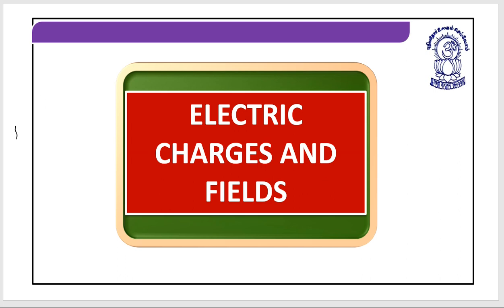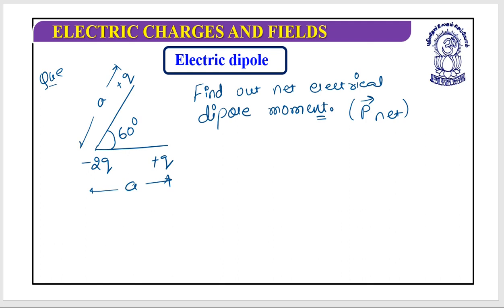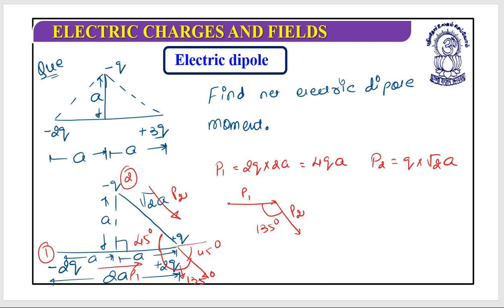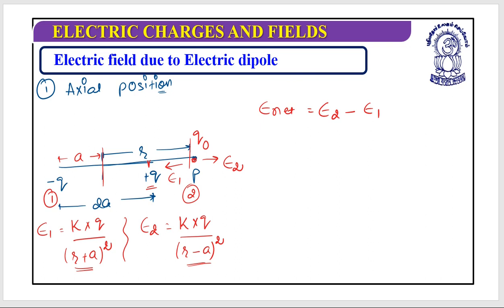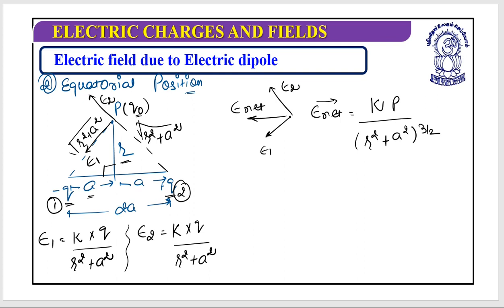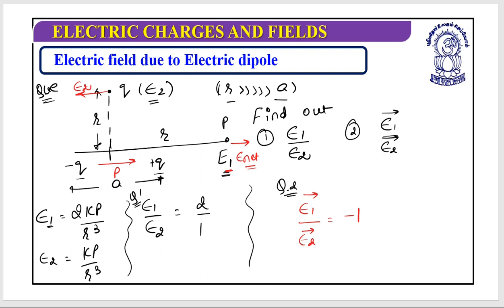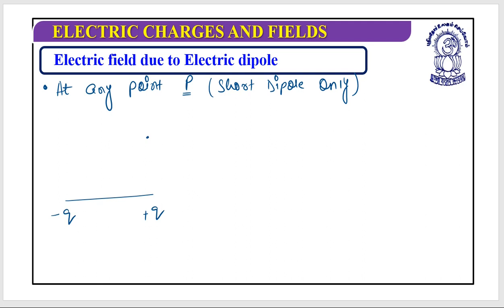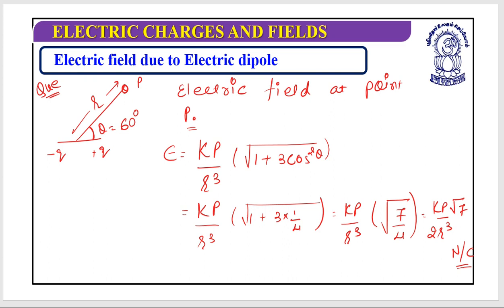NEET & IIT-JEE | PHYSICS | ELECTRIC CHARGES AND FIELDS | LECTURE 5